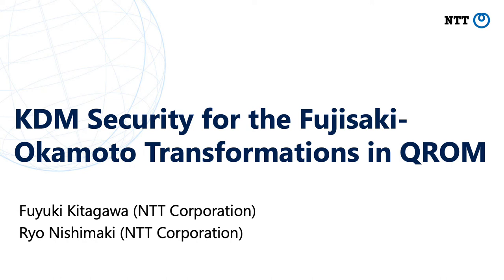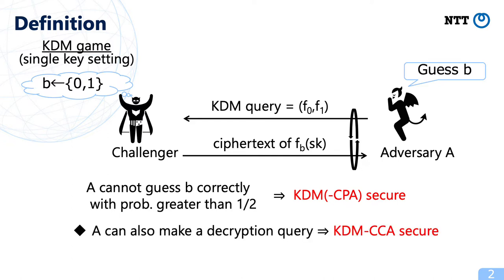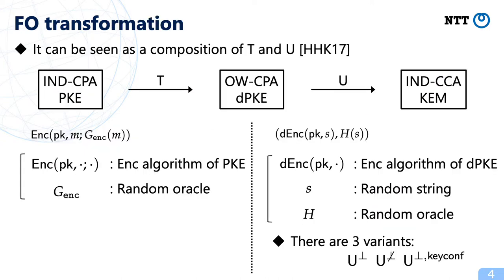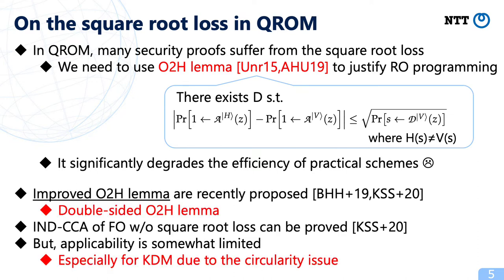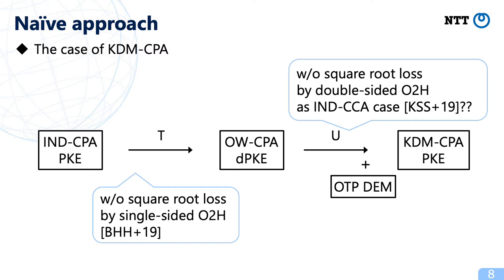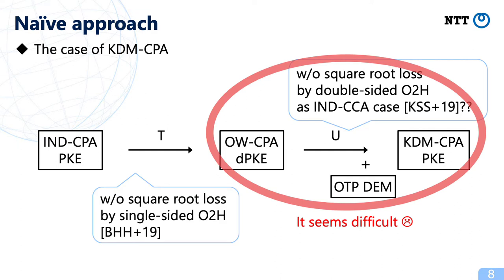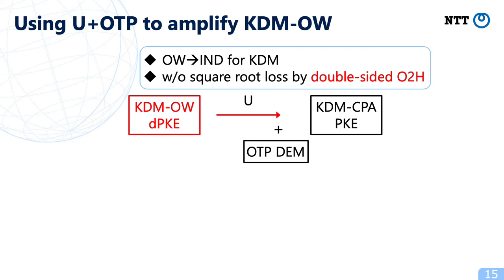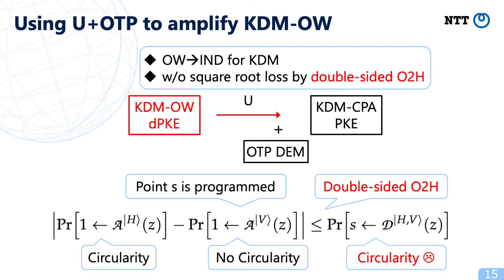KDM Security for the Fujisaki-Okamoto Transformations in the QROM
Paper by Fuyuki Kitagawa, Ryo Nishimaki presented at PKC 2022